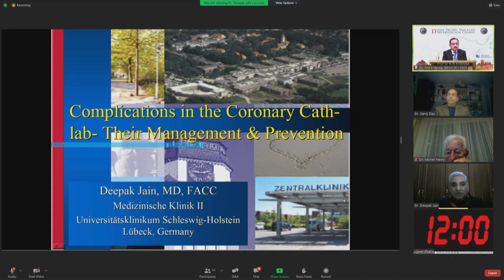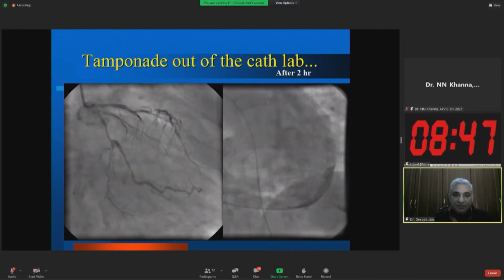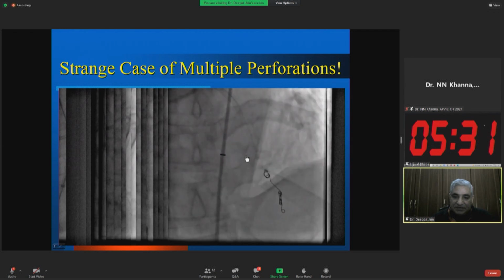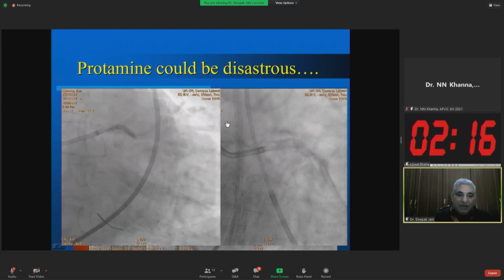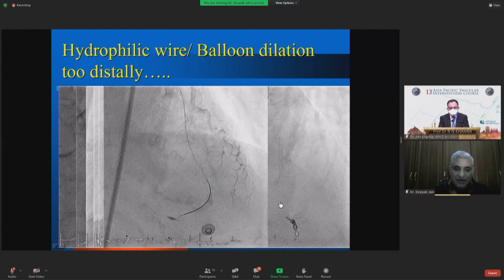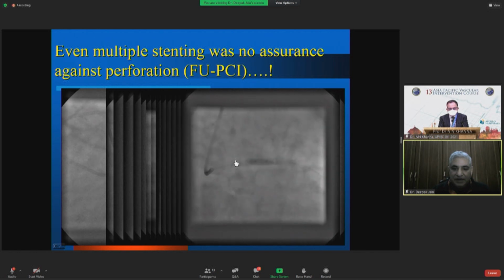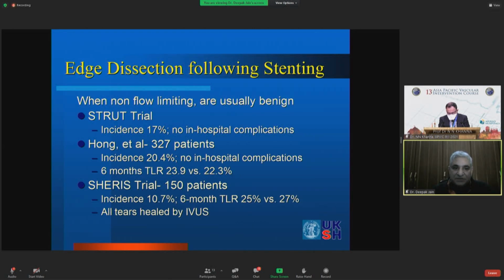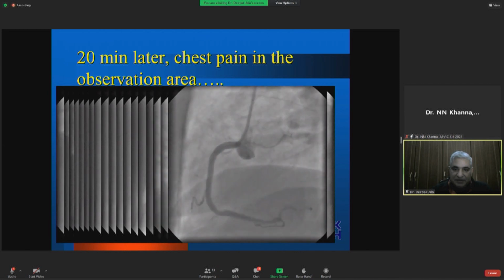APVIC XIII 2021 - Day 3 - Session 25 - Talk 1 - Dr. Deepak Jain